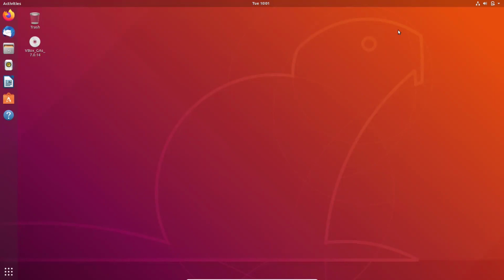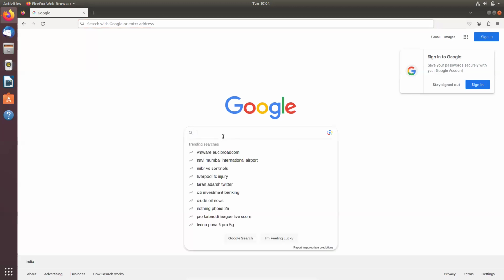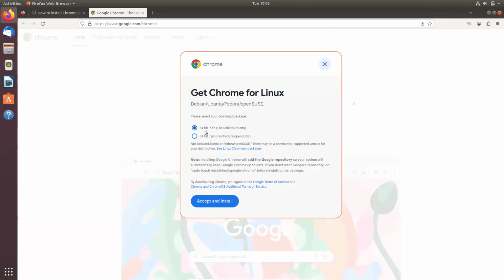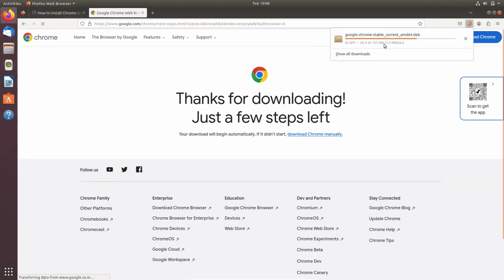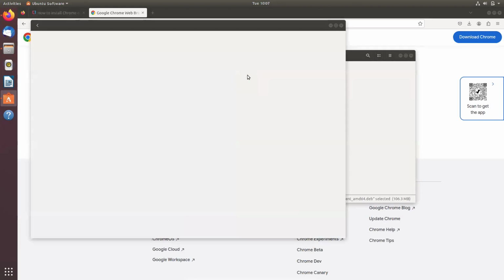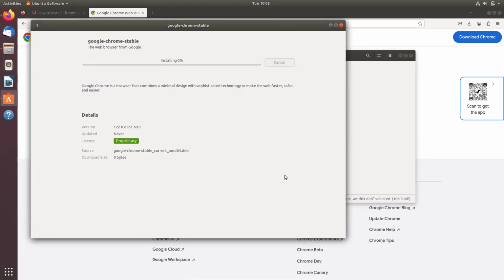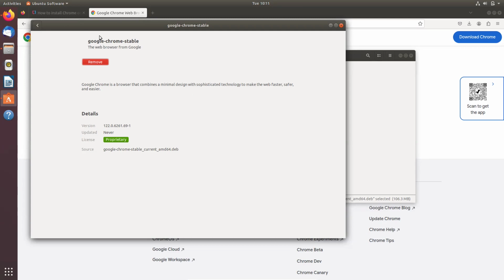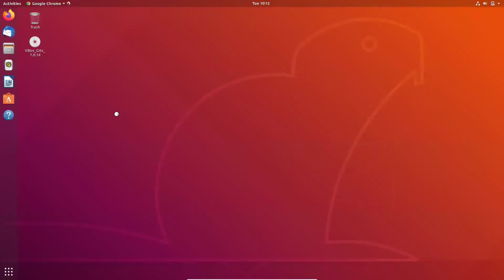How to install google chrome in ubuntu by not using terminal.